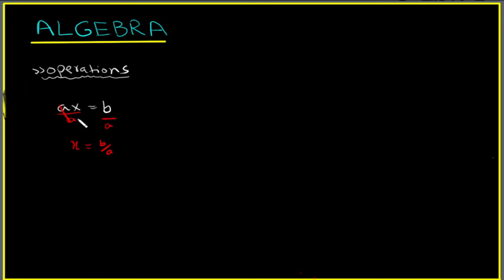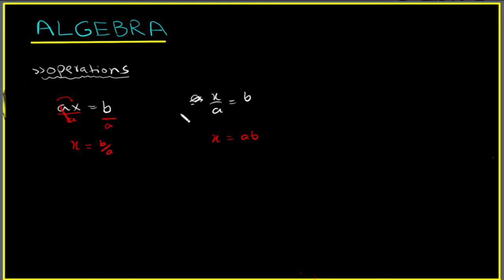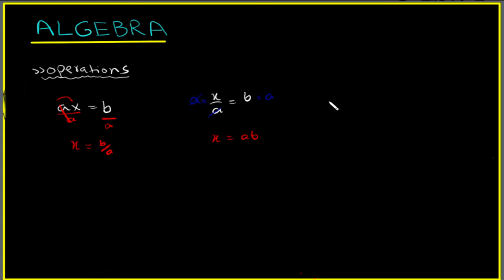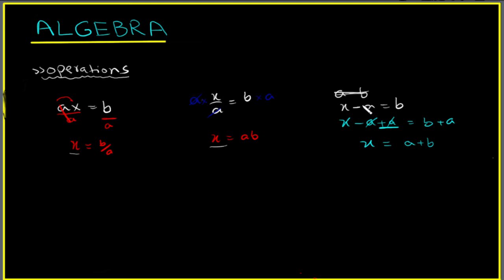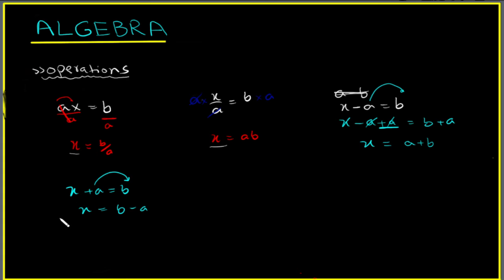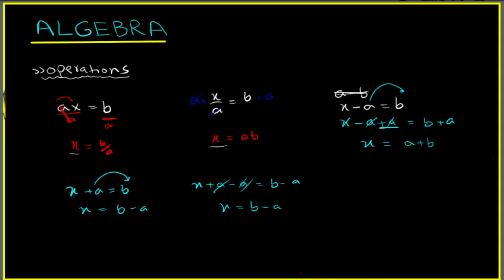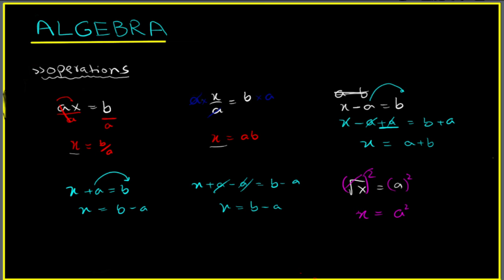Operations in Algebra